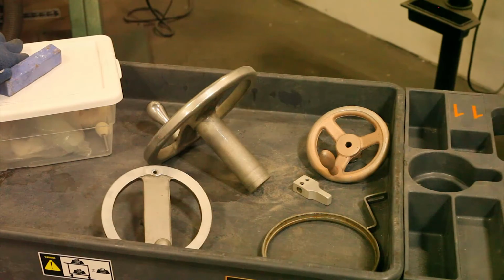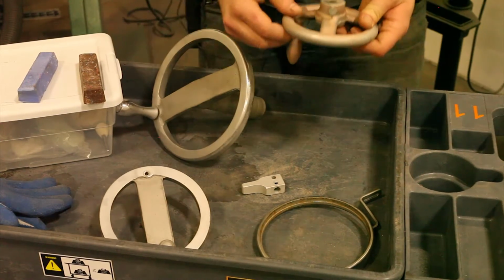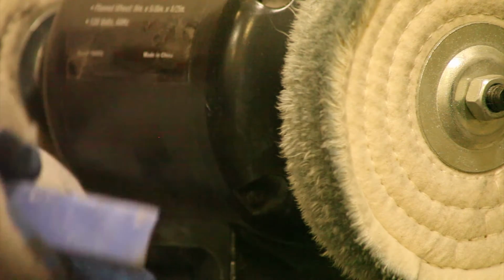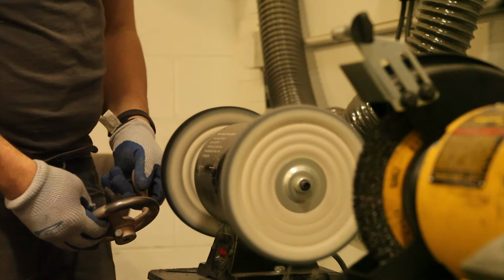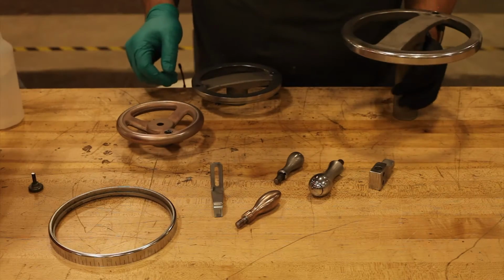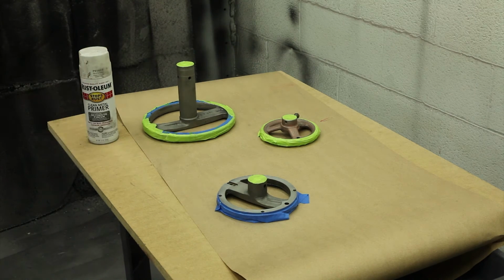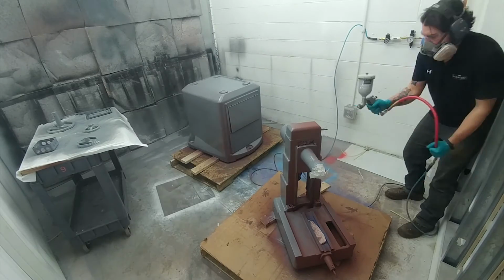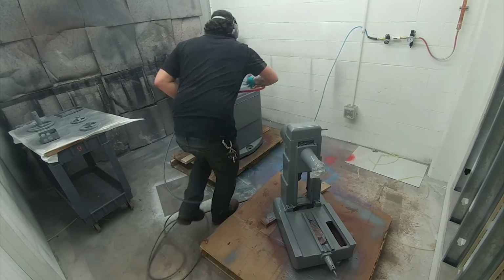Boyar Schultz Surface Grinder Rebuild - Part 2: Paint and Polish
Polishing the hand wheels and then painting the hand-wheels and main parts of the surface grinder.

0:49 - Discussion of the hand wheel finishes, and which compounds I'll use
2:00 - Polishing various parts
3:38 - I admit to knowing very little about polishing metal
4:54 - Polishing finished, some parts are better than others
5:33 - Priming the hand-wheels
6:10 - Discussion of the painting process
6:21 - Top coat on the base, hand-wheels, and grinder

SERIOUSLY, NEVER STOP BUILDING!